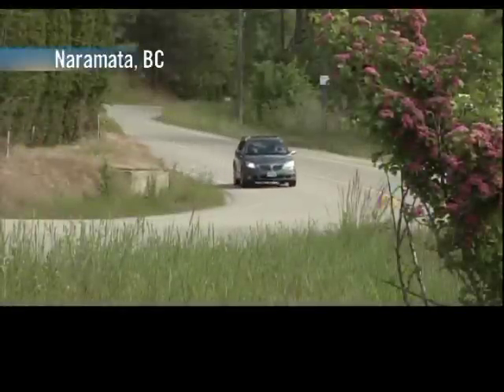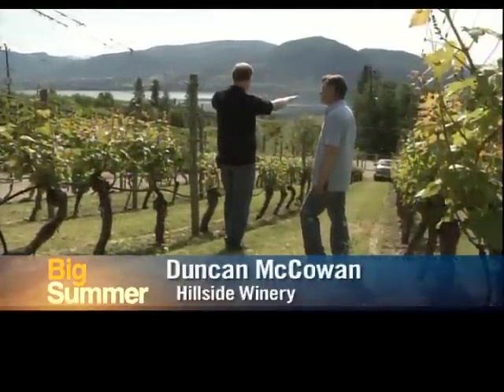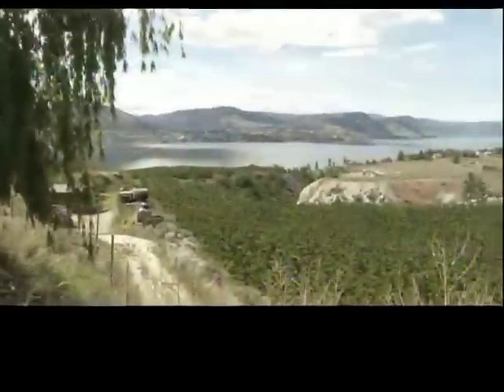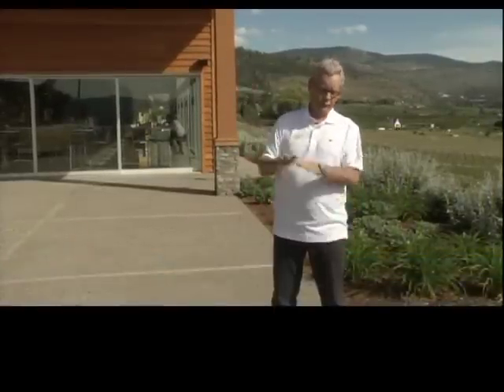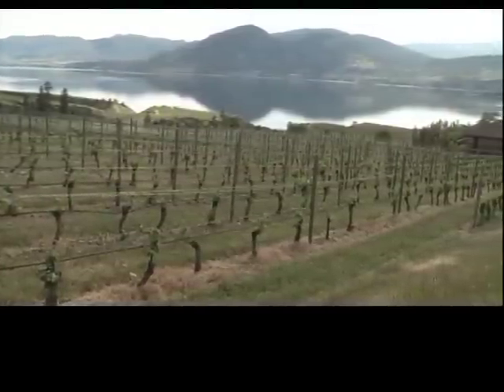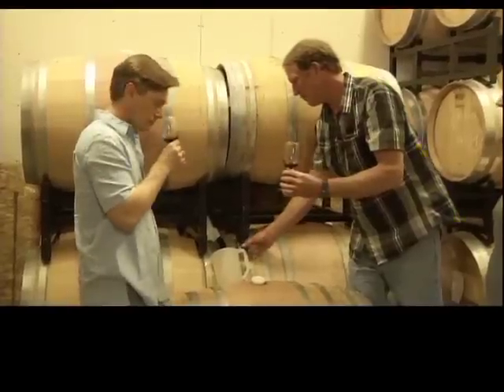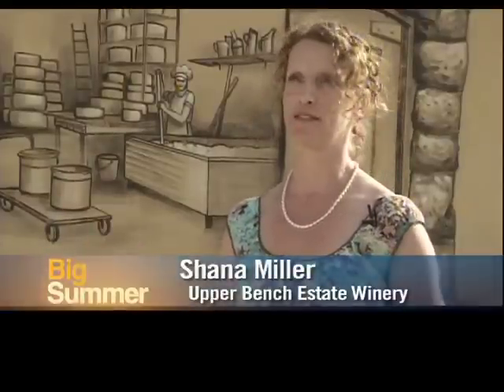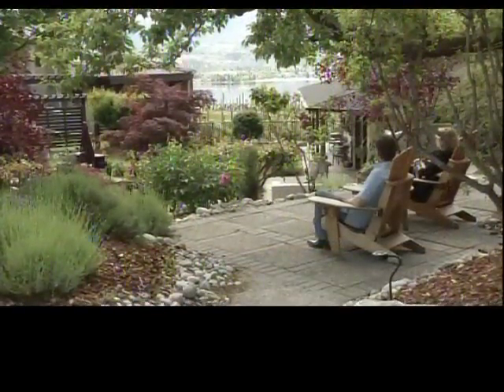The Naramata Bench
We visit some of the wineries along the Naramata Bench